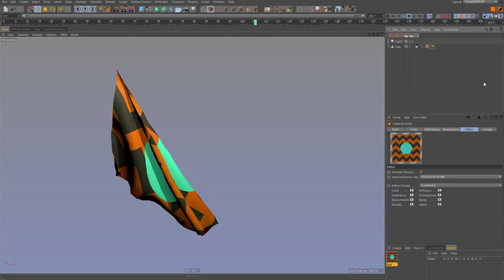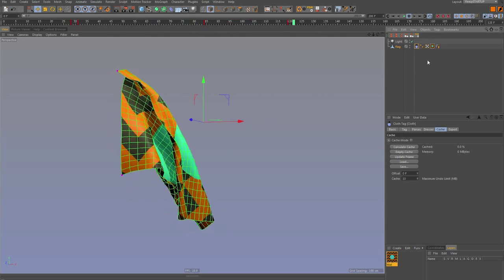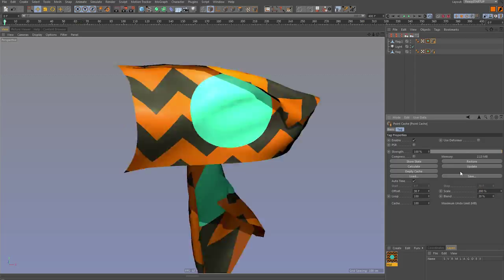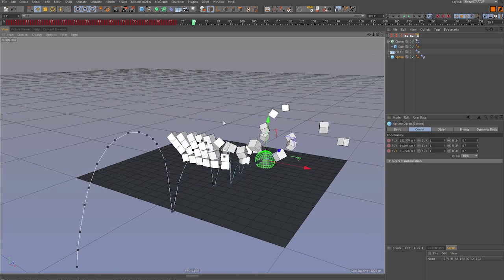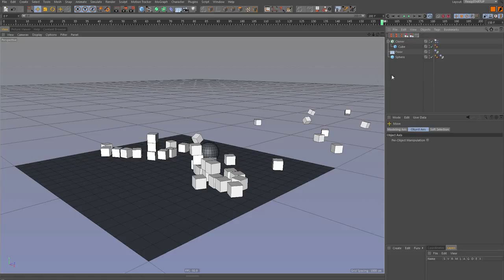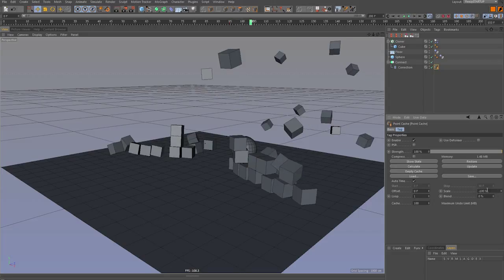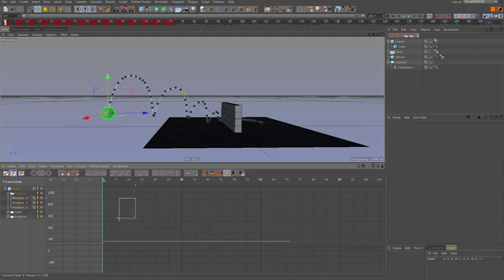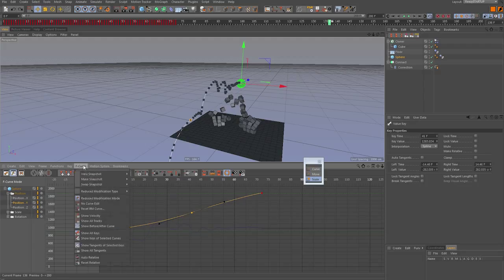A Grab Bag of C4D tips #2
Another collection of Cinema4D tips and tricks

In this grab bag:
• Versatile Animation Loops
• Animation Mode: what is it? why should I use it?
• Reduced Modification Mode: easier animation tweaking